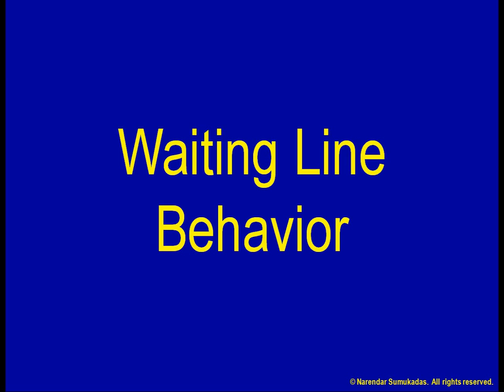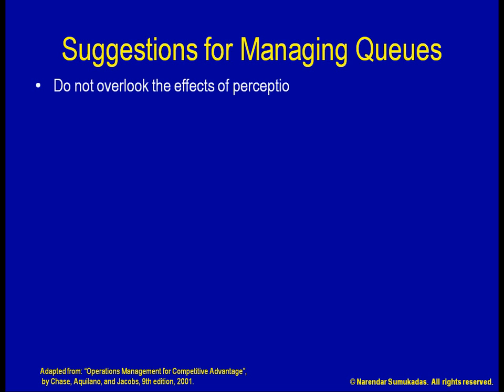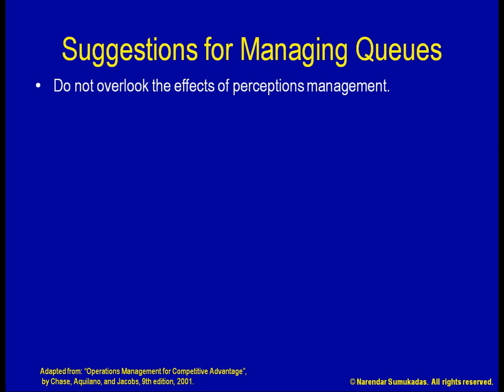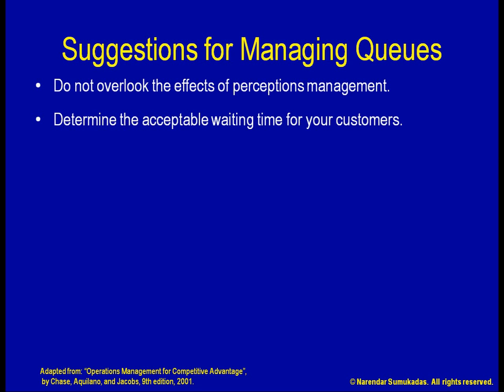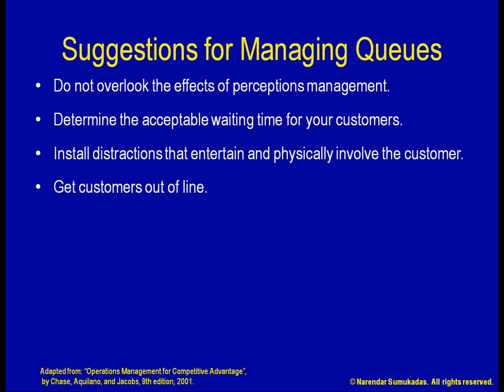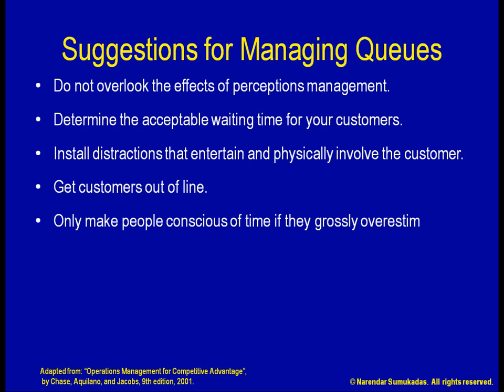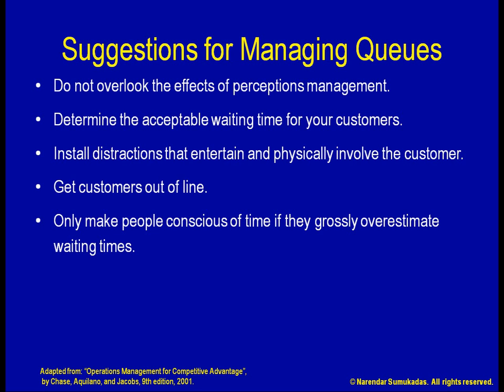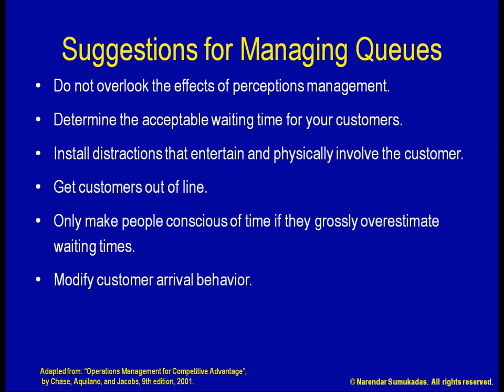[6.g] Waiting Line Behavior